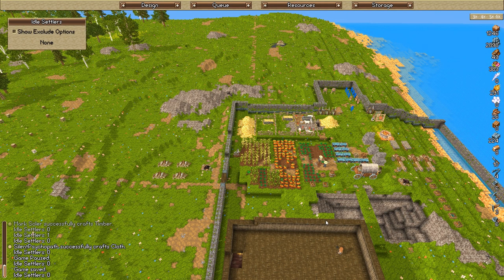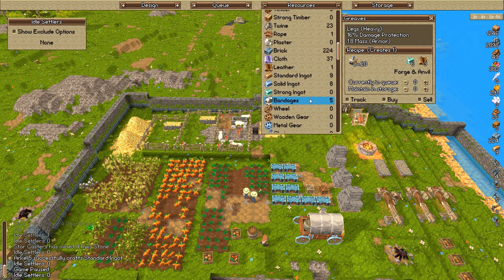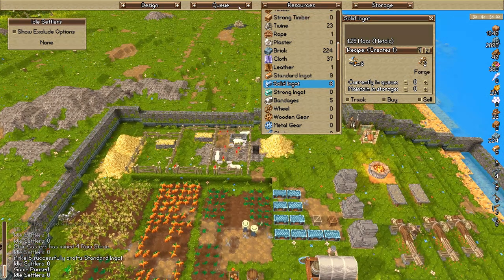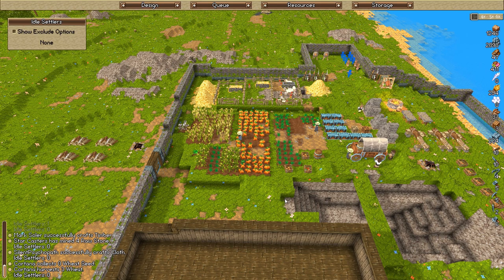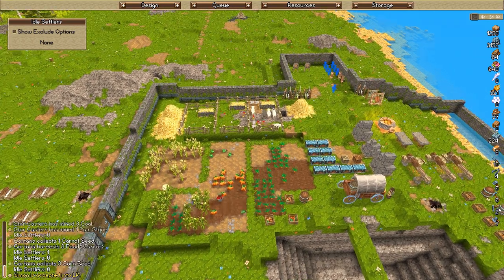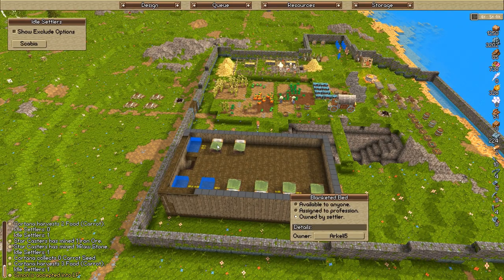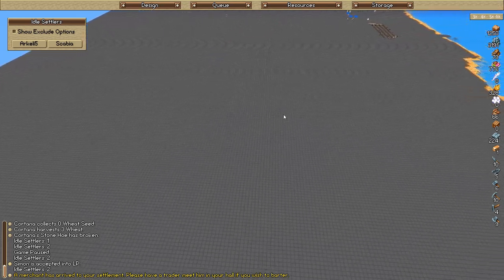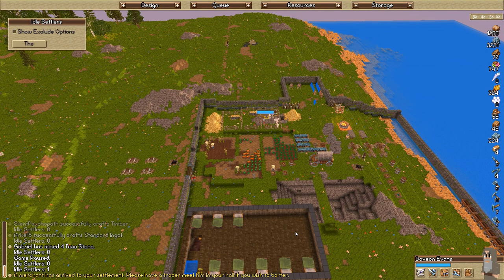Timber and Stone 1.6+ | Cozy Beds | Let's Play Timber and Stone Part 28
Let's Play Timber and Stone! This series will cover Timber and Stone gameplay. Timber and Stone 1.6 is a castle building game set in a medieval world with some fantasy elements thrown in

Current Let's Play Series

This Timber and Stone Let's Play will also feature a timber and stone tutorial and review of the timber and stone 1.6 features in Timber and Stone Let's Play Part 1 / EP 1

In this episode of Timber and Stone 1.6, Falcon builds sleeping quarters!